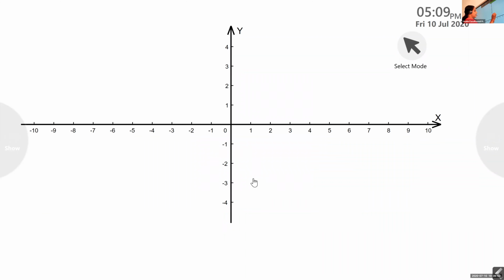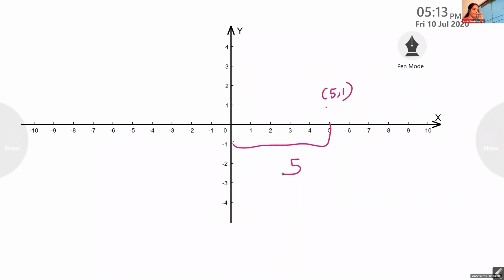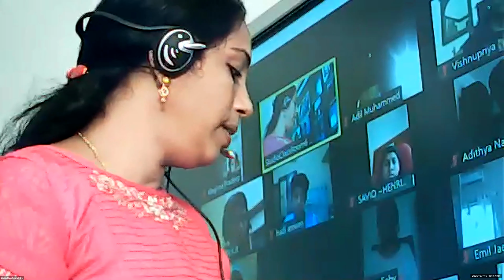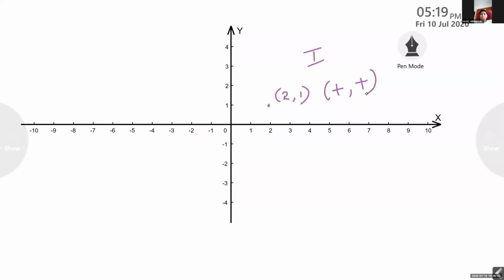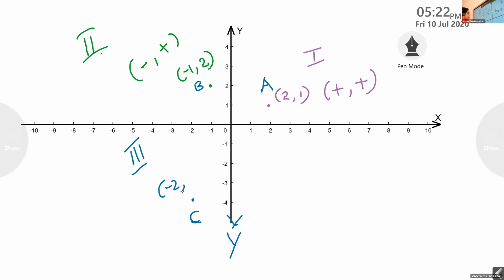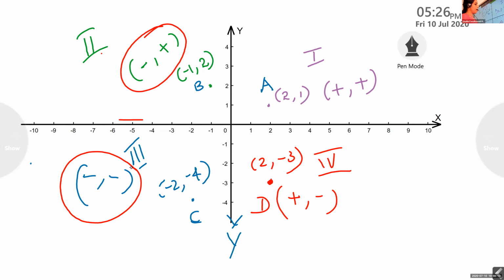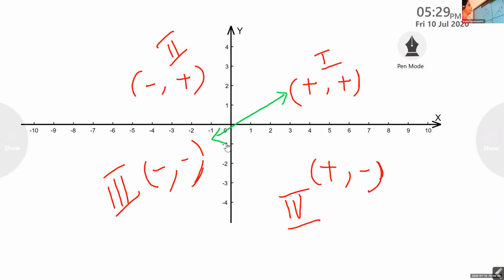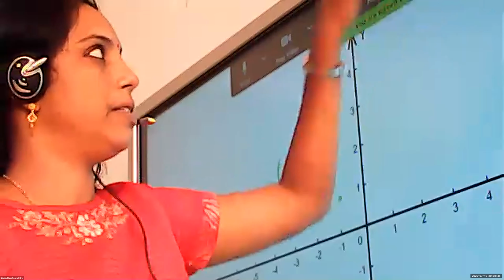Dr.Raju Davis International School | CLASS 9 MATHS | 10-07-2020